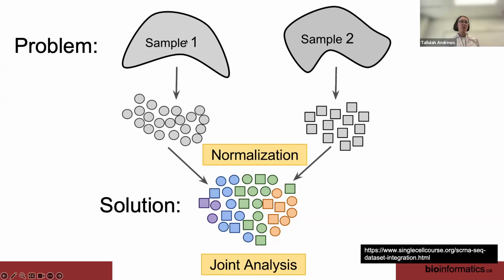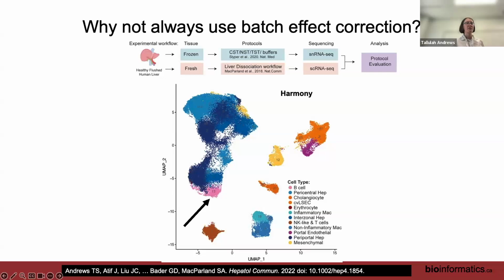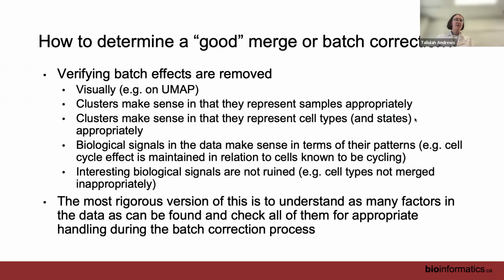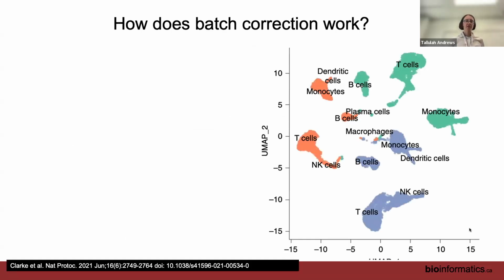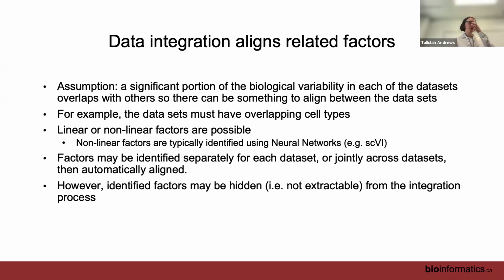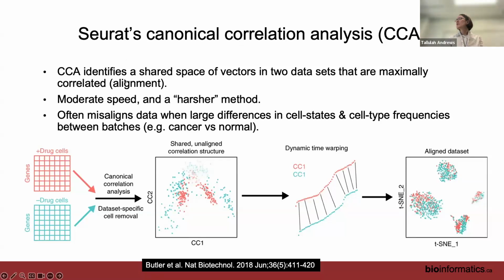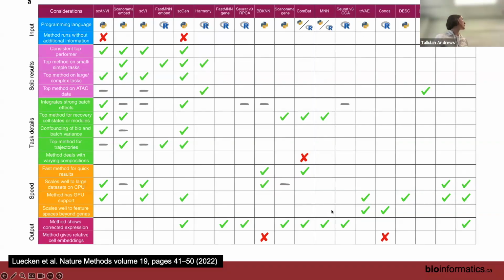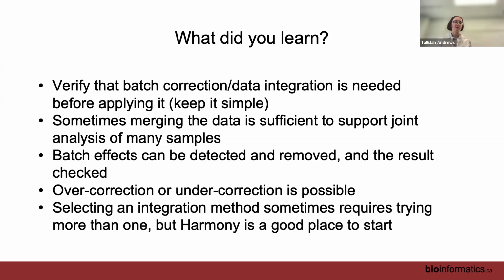Single Cell RNA-seq Analysis 2025 | 06: Data Integration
Canadian Bioinformatics Workshop series:
- Single Cell RNA-seq Analysis
- Data Integration (Tallulah Andrews)

Lecture slides and class materials for this workshop are available